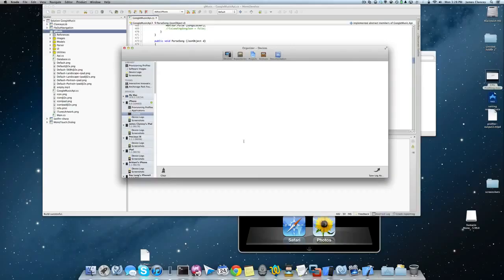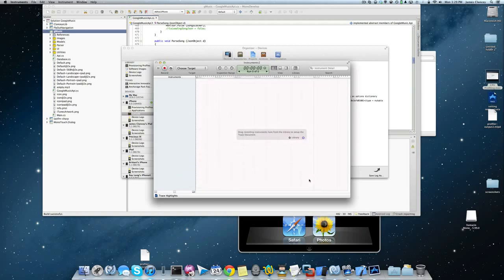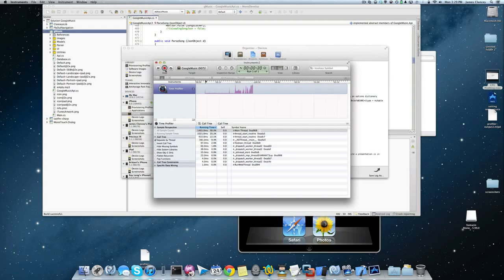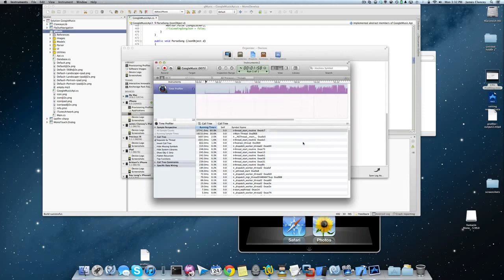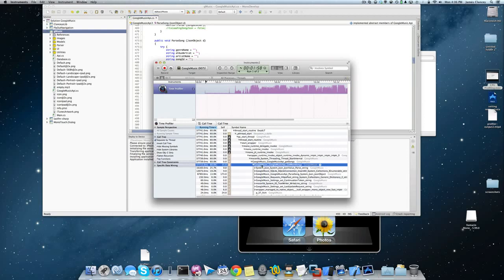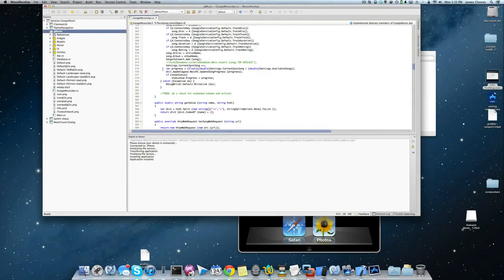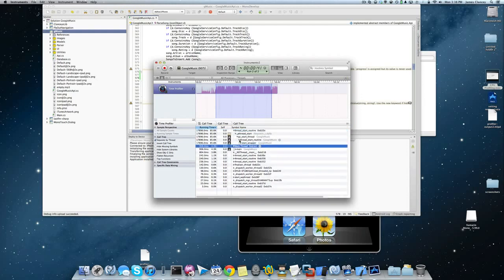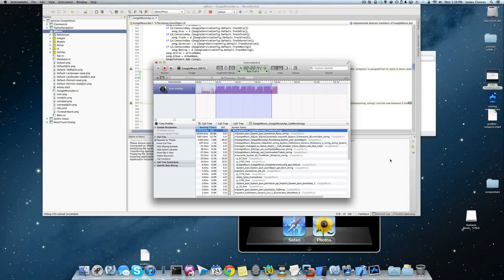Optimizing CPU Performance in Xamarin apps with Instruments